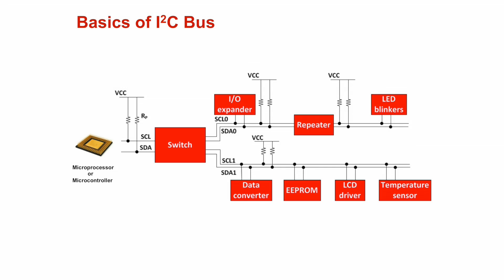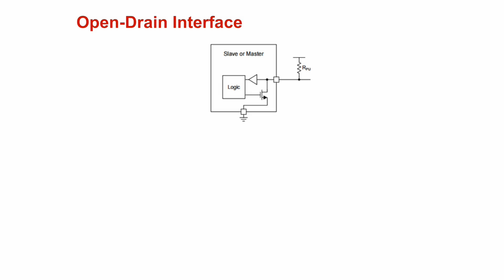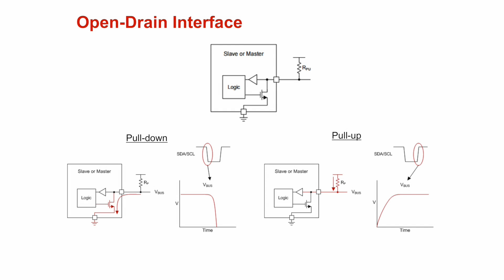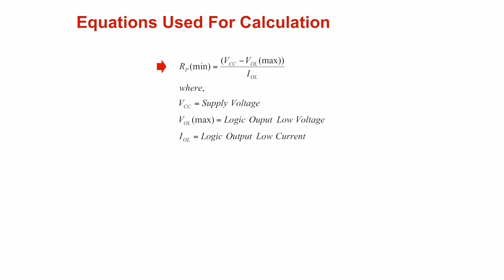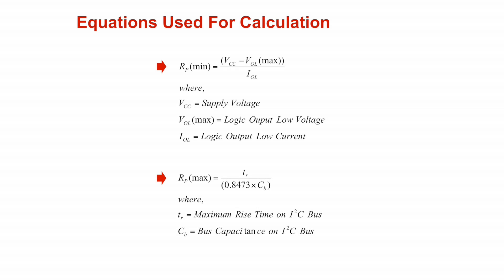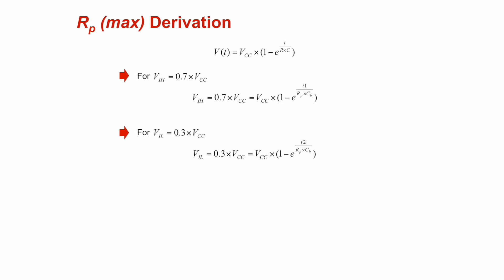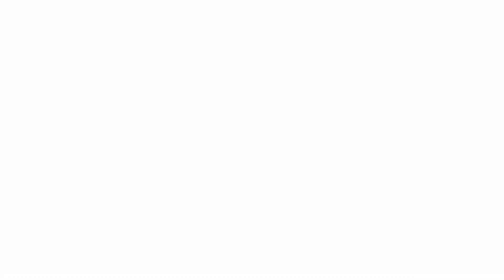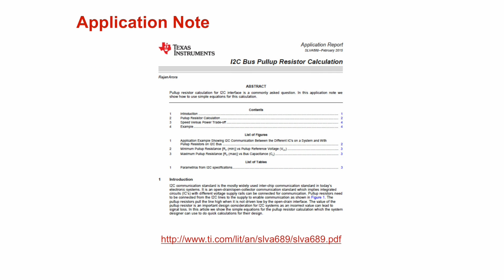Calculating the Correct Pull-up Resistor Value in I2C Bus Applications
Learn about the pull up resistors used with I2C Bus and the calculations involved to determine the correct value of those resistors. These calculations apply to